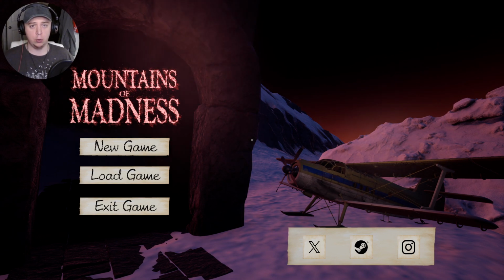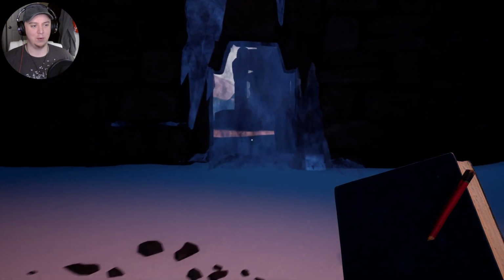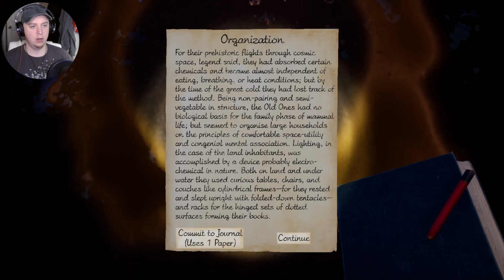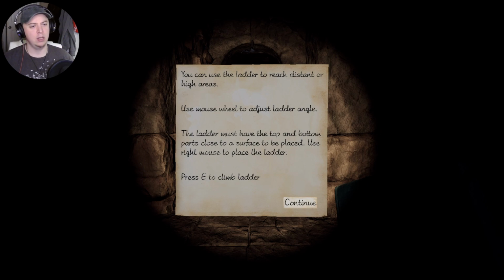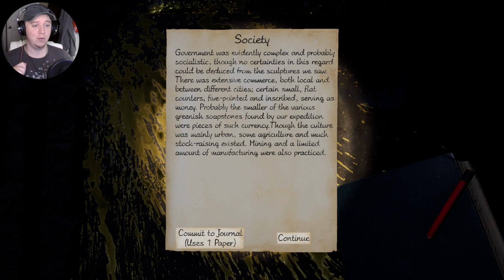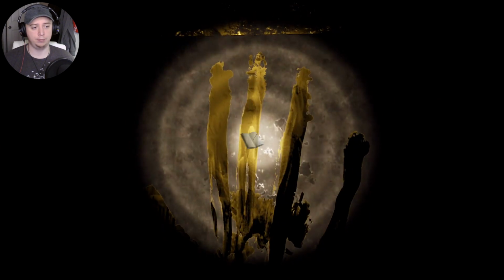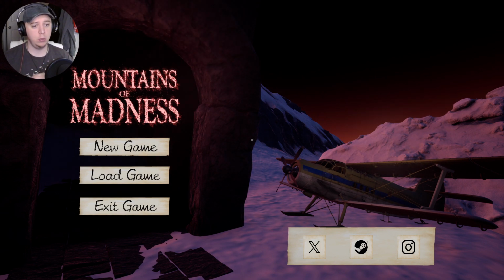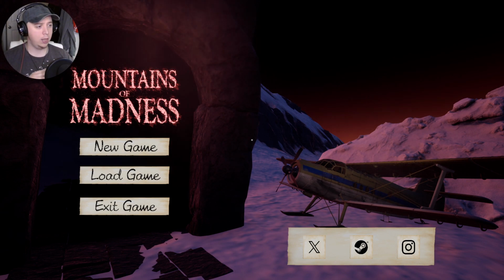Antarctic Lovecraftian Horror - [Mountains of Madness]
In this demo we explore some strange ruins far out in the frozen tundra of Antarctica. We are looking for a madman whose ill fate lies somewhere beneath these Mountains of Madness! This demo is also an indie adaptation of H.P. Lovecraft's work.